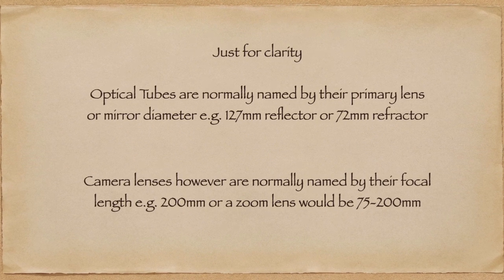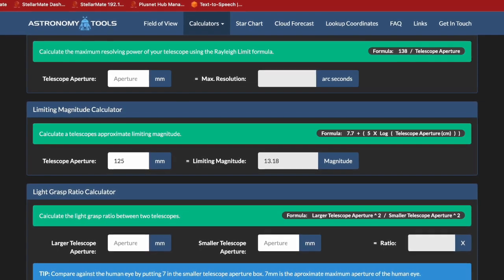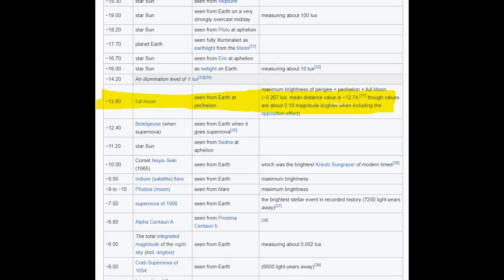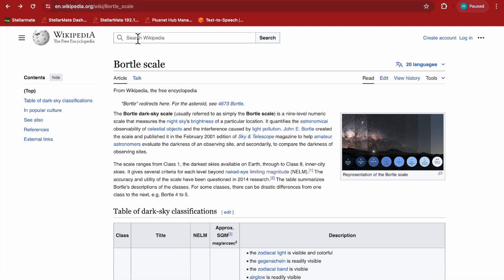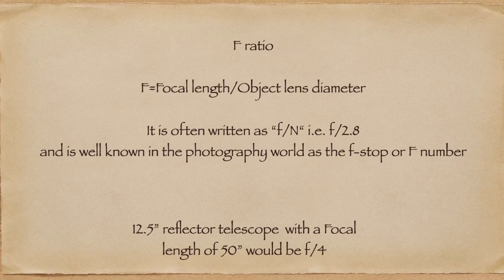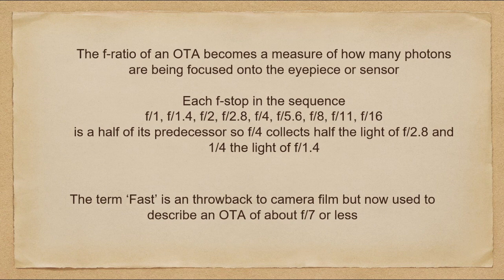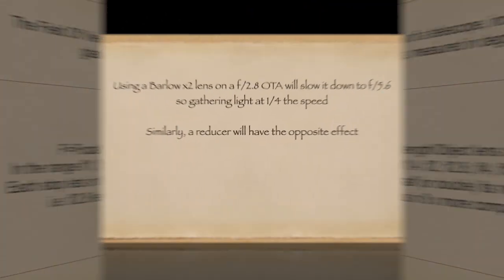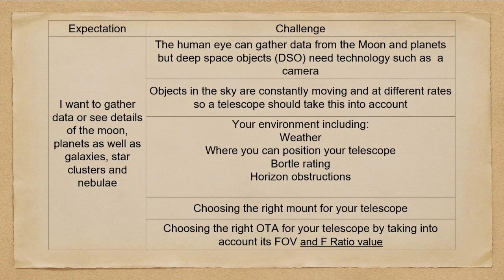Before You Buy a Telescope #7 Seeing and F Ratio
Before you buy a telescope, or too late you've already bought one, is a series of videos I've put together to help you choose the right one.
It's not a recommendation to buy a particular telescope but it is aimed at giving you the knowledge to make the right choice.
This video explains why the Aperture and F Ration of a Telescope is important.
The list of definitions compiled in these videos can be downloaded